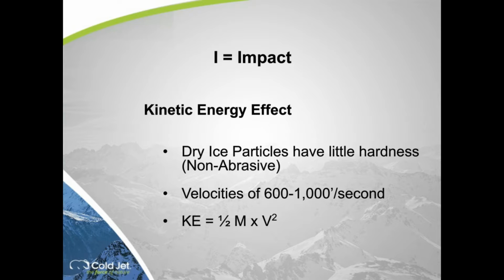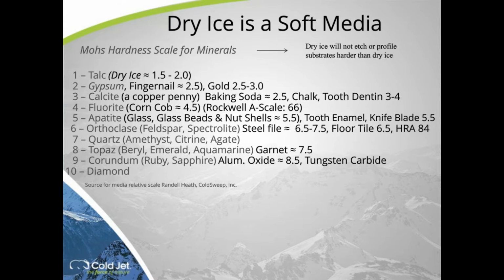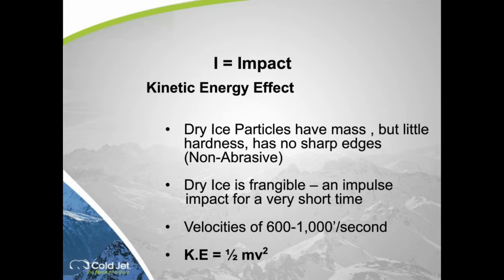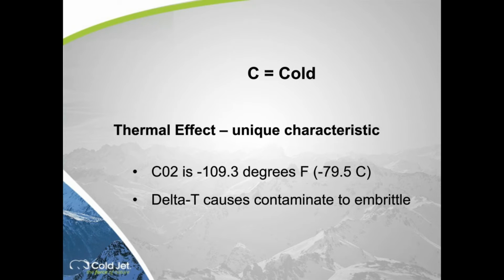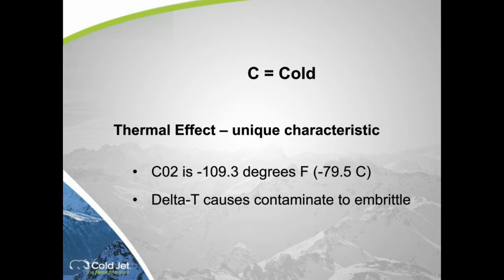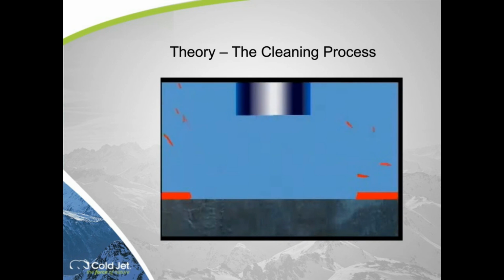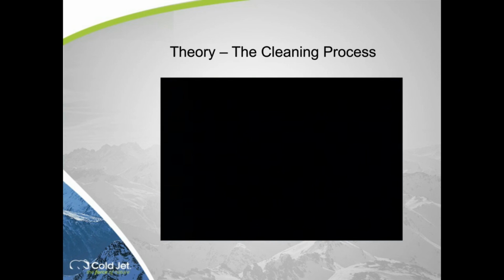The Magic of Dry Ice in Medical Device Manufacturing Webinar - The Theory of ICE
This webinar discusses the various uses of dry ice in medical device manufacturing for improving quality and repeatability, as well as lower costs.